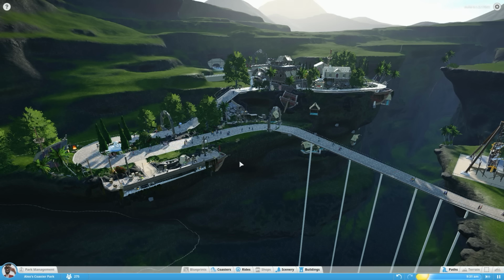Planet Coaster | Pirates Cove | Smuggler's Run Part 1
We are starting a full build in Planet Coaster today!

Starting the first coaster build today! Spend a lot of time getting the second plateau finished so we could move onto the main park. I'm not the best at coaster design - in fact I feel quite inferior haha. I had these massive plans in my head and after building...those faded away quickly. On the bright side - actually learning this building system now.

Let me know you have any suggestions!

We’ve created a living world where every guest is an individual with their own personality and money in their pocket. We’re giving you limitless freedom to build rides and scenery piece by piece, and to seamlessly blend them with your own hand-sculpted terrain. We’re building a connected global village where everyone can share in your creativity. And that’s just the start.

We hope you’ll join us to dream, build and share the ultimate coaster parks in Planet Coaster.